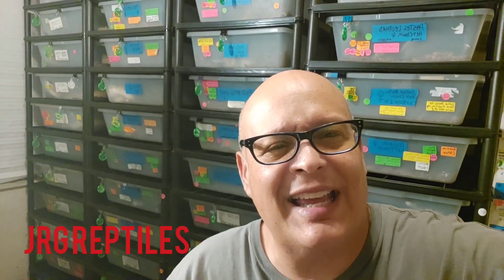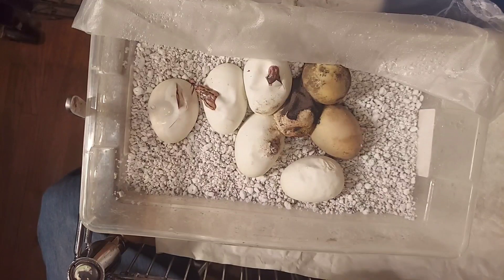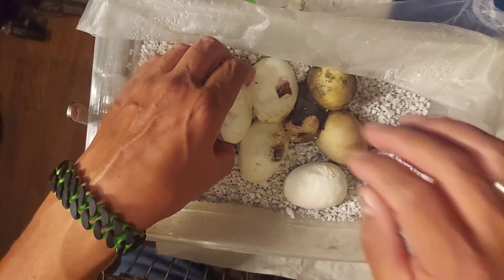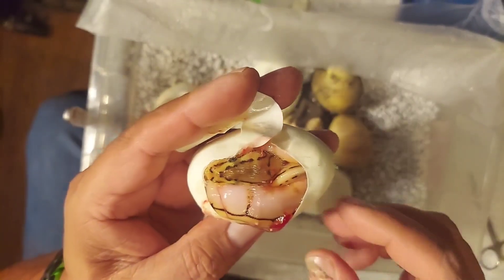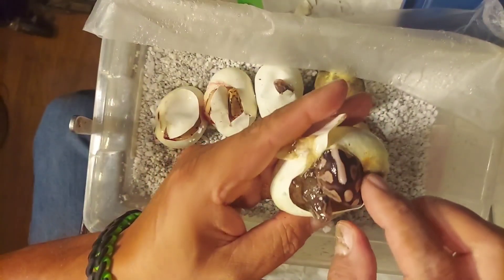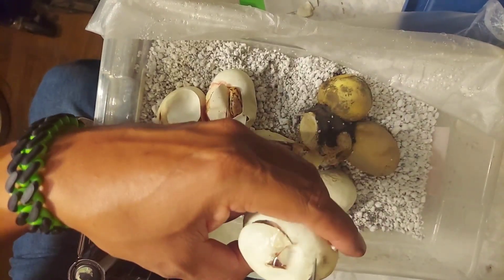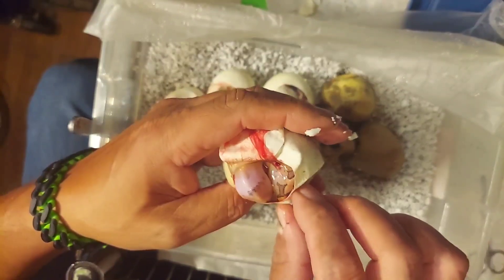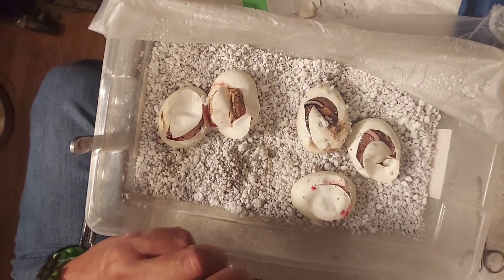Calico combos, repeat pairing clutch 9